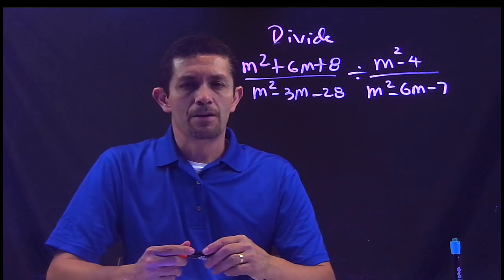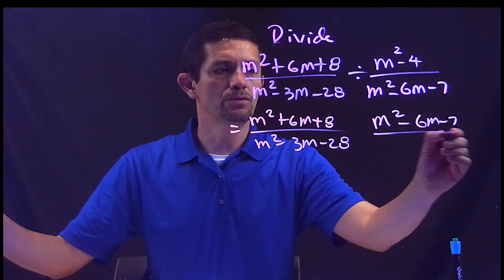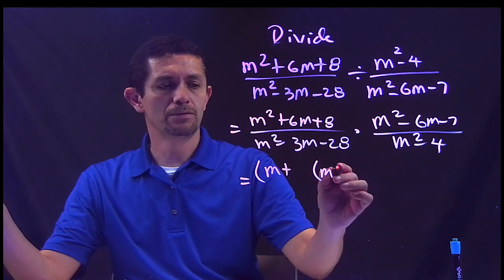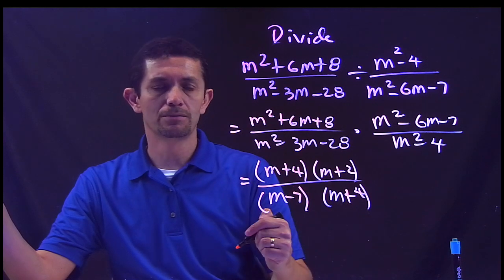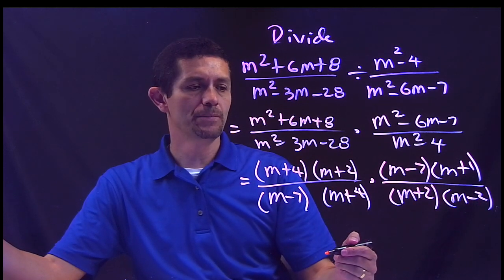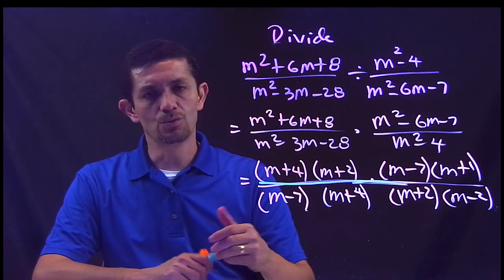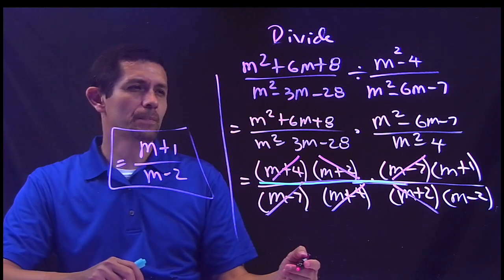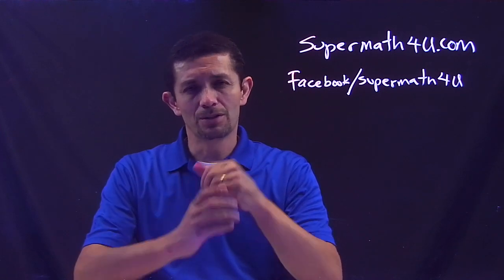Dividing Rational Functions (Side by side)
Comment or ask questions about the video and share it on your social media sites. I hope it helped you understand the topic.

Help me reach more people, the idea is to help as many people as possible :)

This video is about Dividing Rational Functions (Side by side).

About me:
My name is Alexander Urrego and I have been a Math Teacher for 14 years in New Jersey and Florida at the high school and college levels. My background is in Mechanical Engineering and Education, I have two Master's degrees, one in Mathematics Education and the other one in Educational Leadership. The reason that I’ve studied all these things is that I love math and I love teaching it! Tell your classmates, friends, family! I hope I can help you better understand today’s topic.